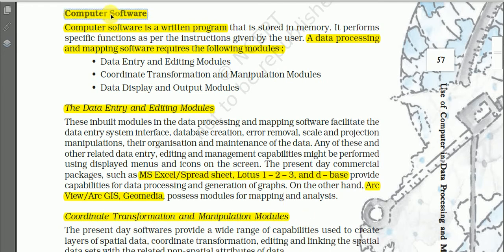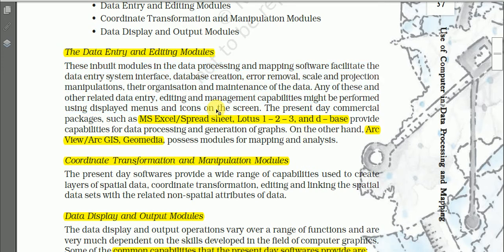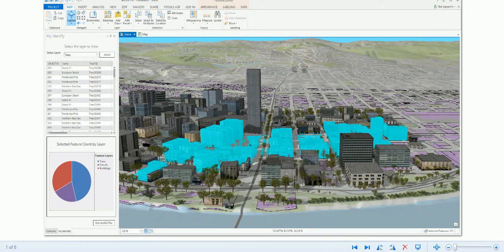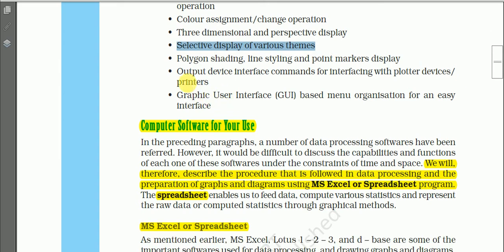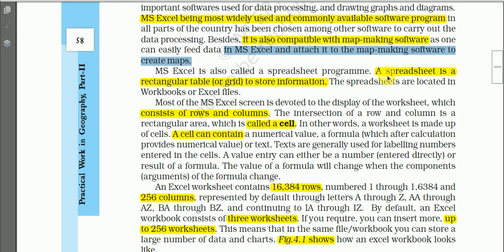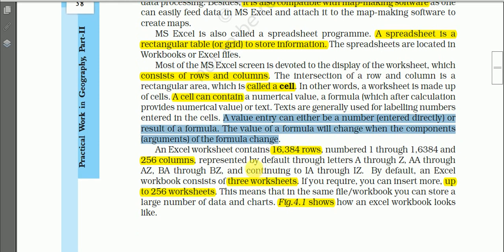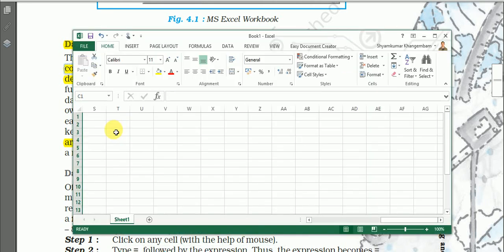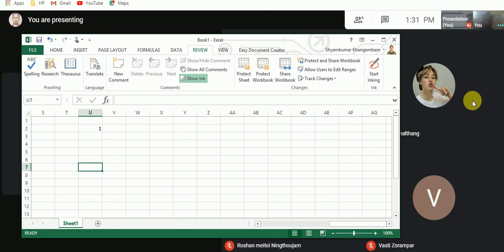Use of Computer in Data Processing and Mapping(Part 2) 12 Practical by ShyamkumarKhangembam(PGT,NVS)